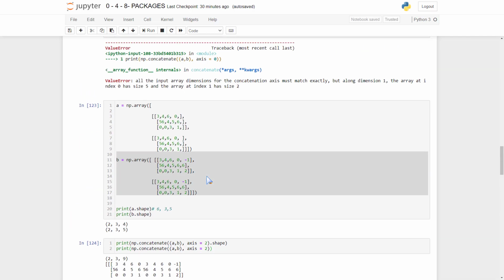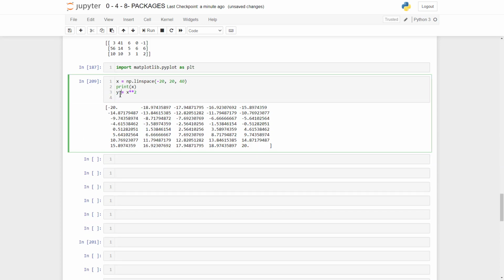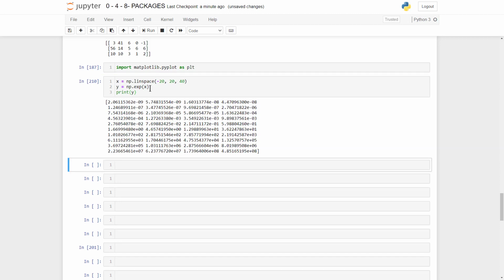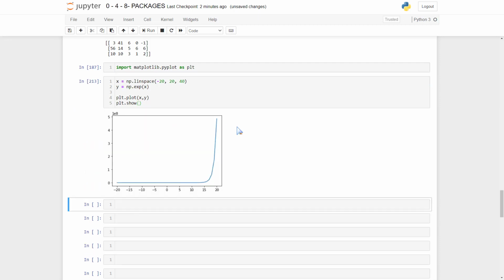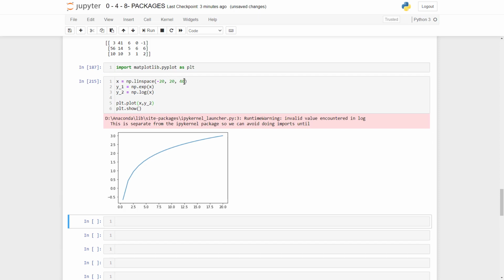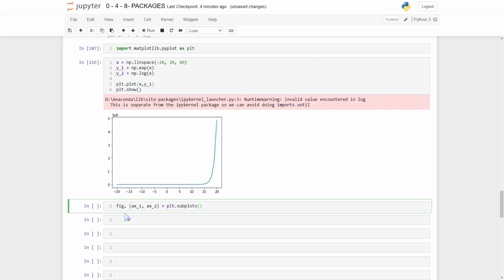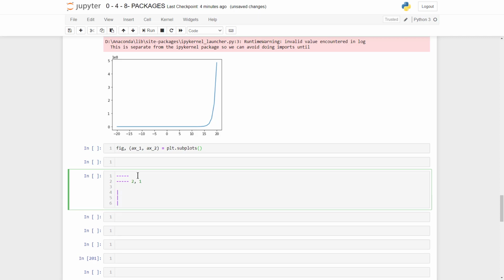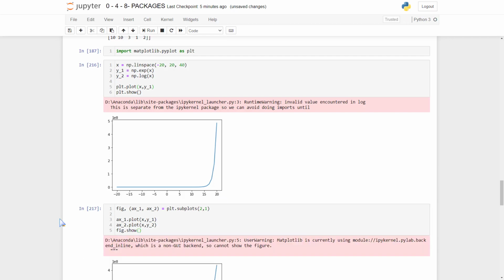Matplotlib simple Plot and Subplot - Essential Python Programming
This video presents an easy and practical way of doing plots and subplots in Matplotlib. This is part of the: